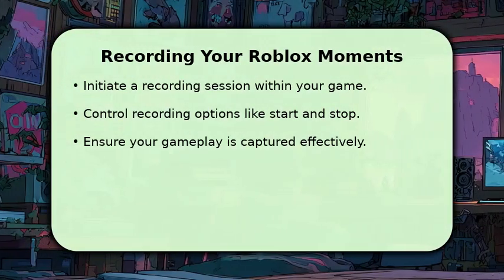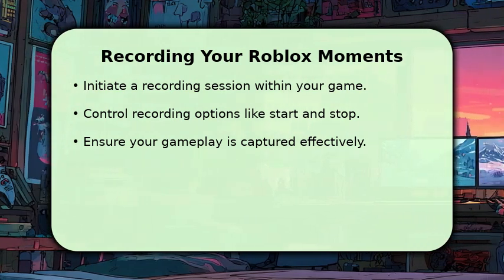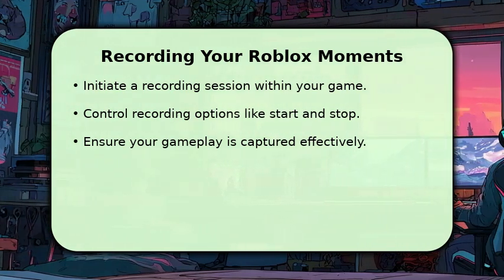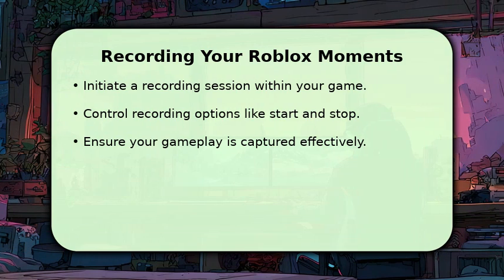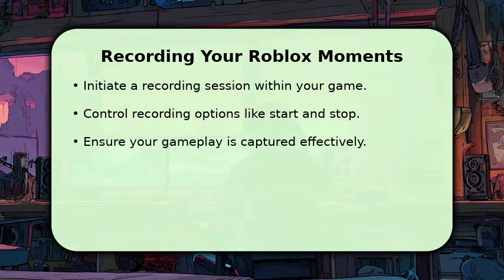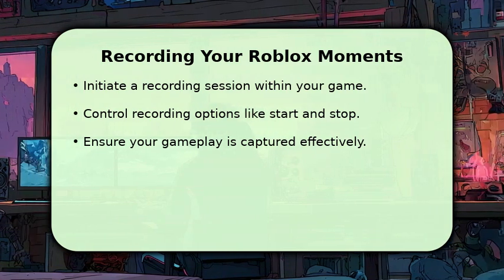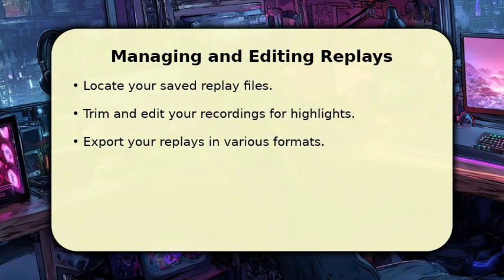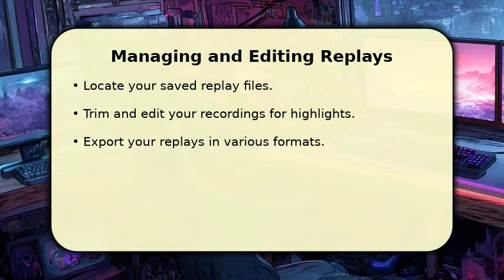How to Use Roblox Replay (New 2025)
▸ :^) Unlock the full potential of your Roblox experience by learning how to use the Roblox Replay feature effectively. This comprehensive guide will walk you through every step of capturing your epic in-game moments and creating amazing content. Whether you want to save your best gameplay, share hilarious highlights with friends, or simply review your strategies, understanding Roblox Replay is essential for any serious player. We'll cover how to activate the replay system, manage your in-game recordings, and even export your captured Roblox video files to showcase your creativity. Master this powerful Roblox recording tool and start documenting your adventures today. Get ready to transform your gameplay into shareable memories with this easy-to-follow Roblox Replay tutorial, helping you capture gameplay seamlessly within Roblox itself and share it with your community.